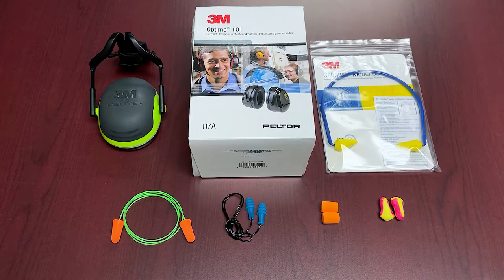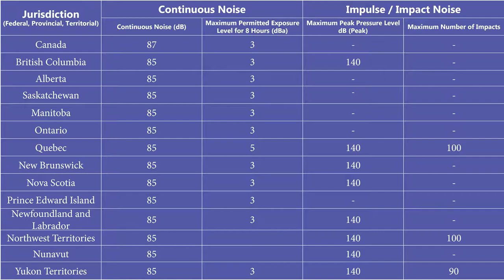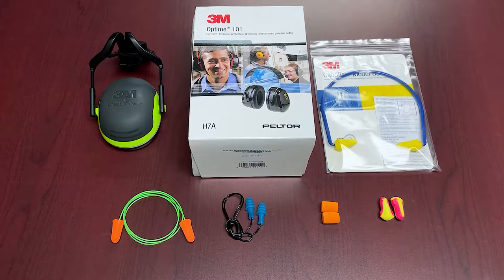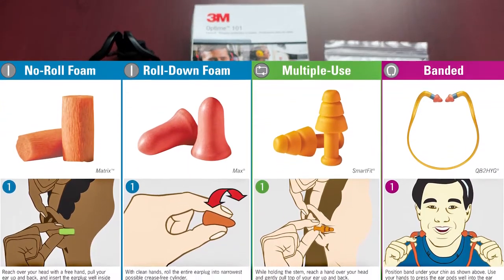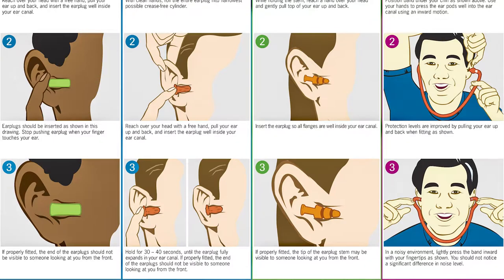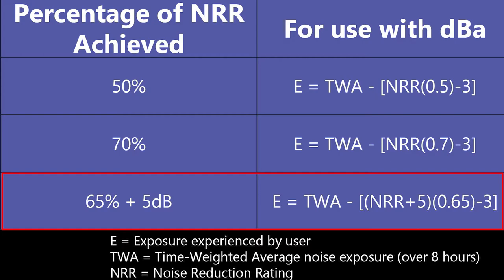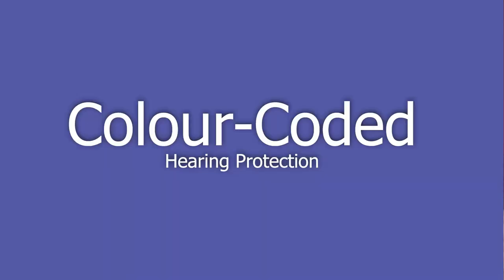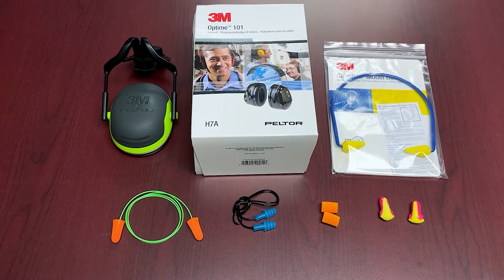Everything You Need to Know About Choosing the Right Hearing Protection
In this week's video takes a deep dive into the world of hearing protection. From the CSA Z94.2-14 standard to management's role in protecting workers; we take a deep dive into everything you need to know about hearing protection.

Maximum Provincial/Federal Occupational Noise Level Exposure Limits - 1:00-1:38
How Much Noise Does Your Worksite Generate? - 1:38-2:32
Choosing Hearing Protection That is Most Comfortable for You - 2:32-3:10
Everything You Need to Know About Noise Reduction Ratings (NRR) - 3:10-4:25
How to Properly Fit Ear Plugs - 4:25-5:29
CSA Z94.2-14 Standard Explained - 5:29-7:45
Discussing Earplugs vs Earmuffs - 7:45-8:46
Colour-Coded Ear Protection - 8:46-9:35
Communication Hearing Protection Options - 9:35-10:34
Contact Us - 10:34-11:13